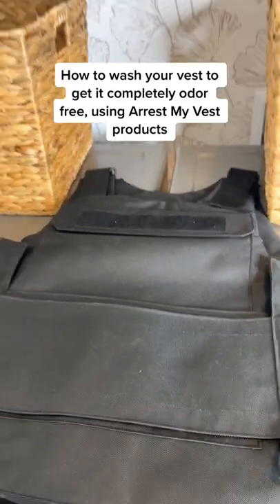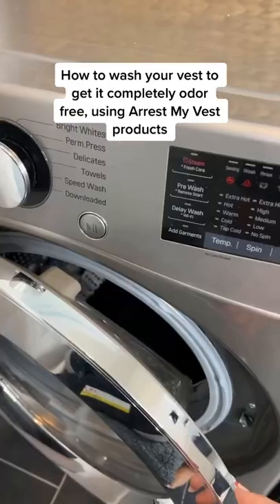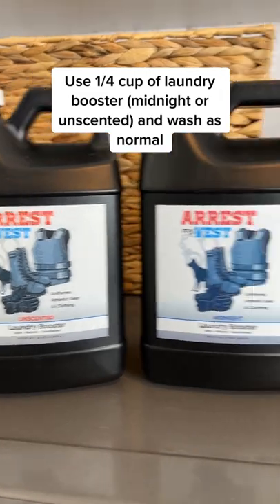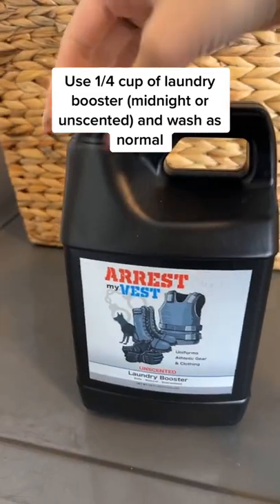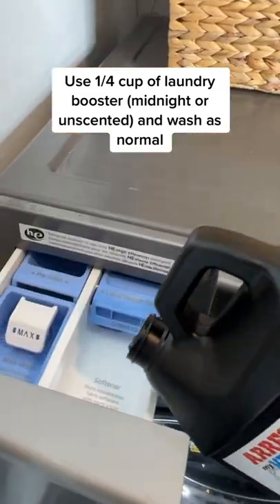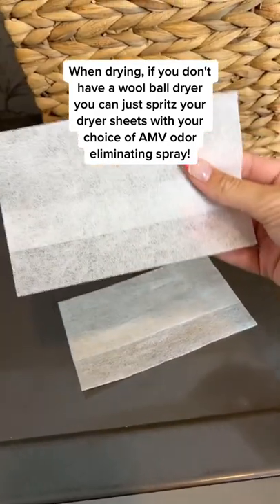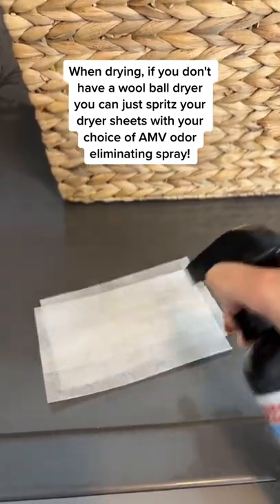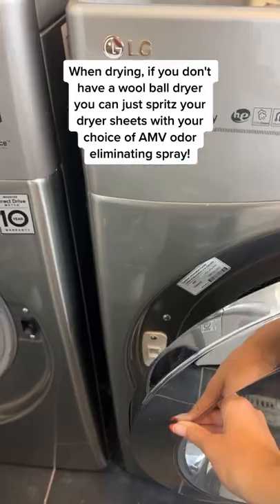How To Wash Your Police Vest To Make It Completely Odor Free 👮‍♂️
The perfect laundry routine to get rid of all those stubborn odors on your vest!